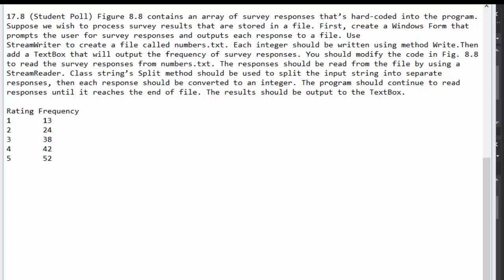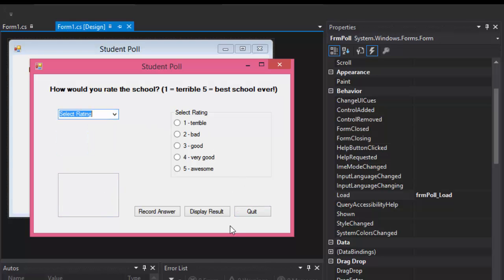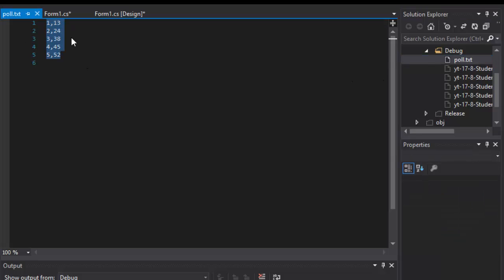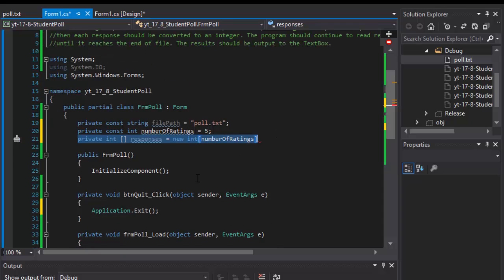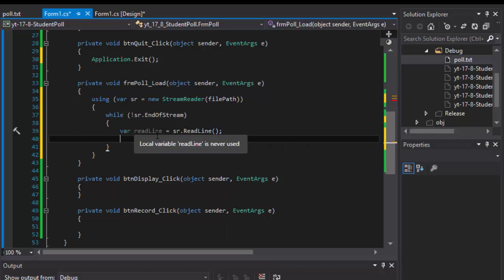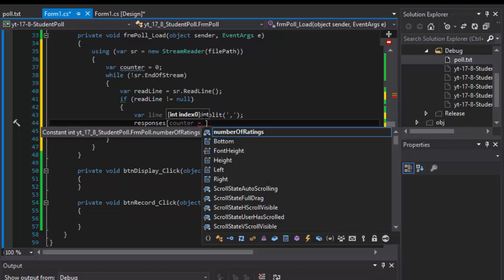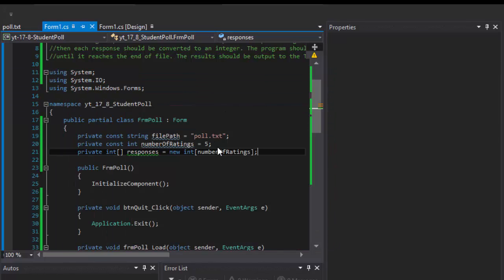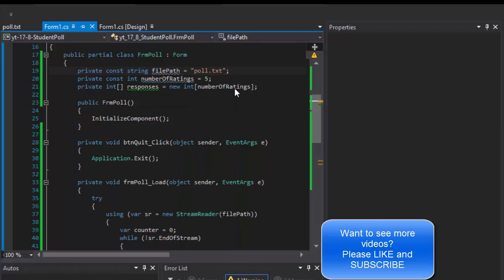C# Programming Challenge 17.8: Student Poll Part 1 (Winforms, Form Controls, Text Files)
C# Programming Challenge 17.8: Student Poll Part 1 (Winforms, Form Controls, Working with Text Files)

We start by getting familiar with the C# Form Controls on our C# Winform and structure of our text file. Then we proceed to read the text file into a C# array.

Suppose we wish to process survey results that are stored in a file. First, create a Windows Form that prompts the user for survey responses and outputs each response to a file. Use StreamWriter to create a file called numbers.txt. Each integer should be written using method Write.Then add a TextBox that will output the frequency of survey responses. Read the survey responses from numbers.txt. The responses should be read from the file by using a StreamReader. Class string’s Split method should be used to split the input string into separate responses, then each response should be converted to an integer. The program should continue to read responses until it reaches the end of file. The results should be output to the TextBox.